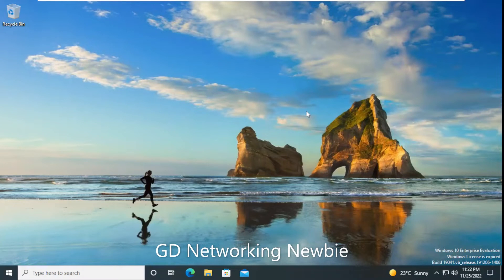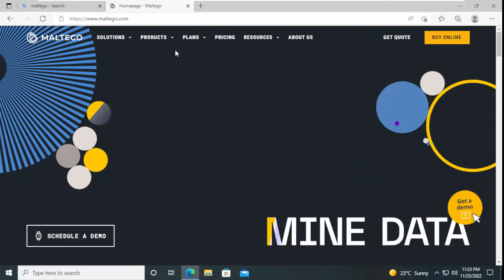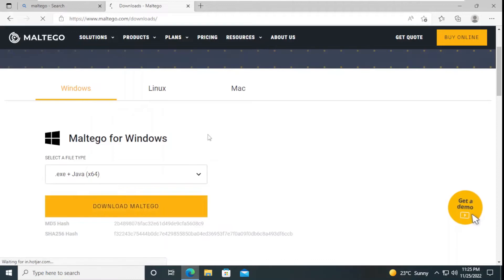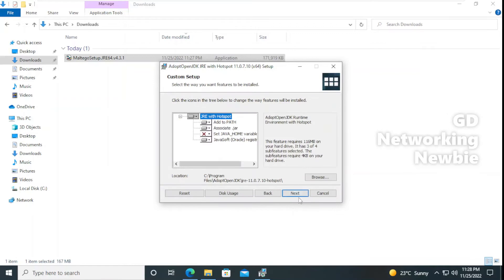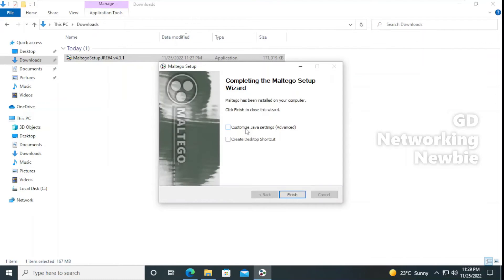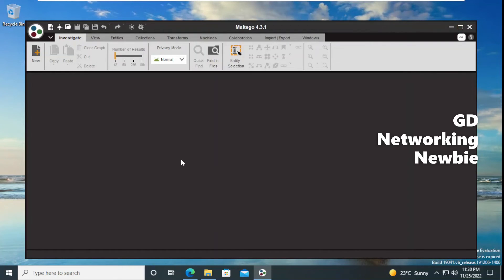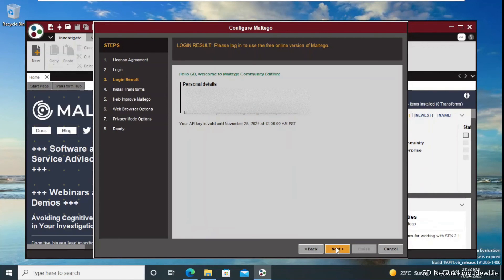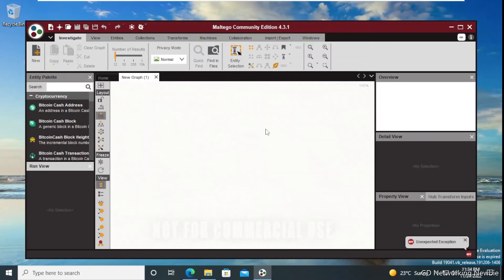Maltego Windows Installation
In this video, we will discuss and install Maltego in Windows 10. Maltego is an open-source intelligence and forensics application. Provides relationships between information that is publicly accessible on the Internet.  The relationships/links can be found between the following entities. People, names, Email addresses. Organizations, Websites, Domains.  DNS names, IP addresses
Connections are found using open source intelligence (OSINT) techniques by querying sources such as DNS records, whois records, search engines, social networks, various online APIs
Maltego is used by security professionals, pentesters, forensic investigators, journalists, researchers
Maltego Pro, Maltego Enterprise, Maltego Community